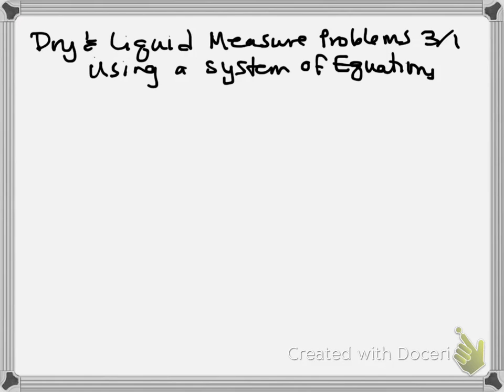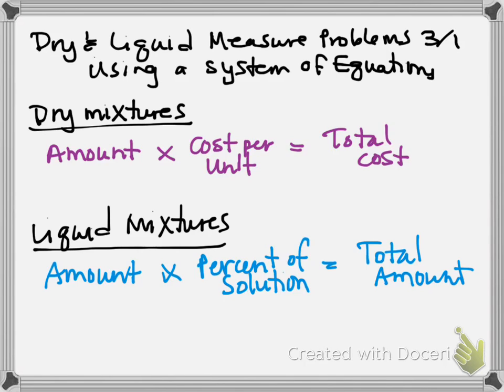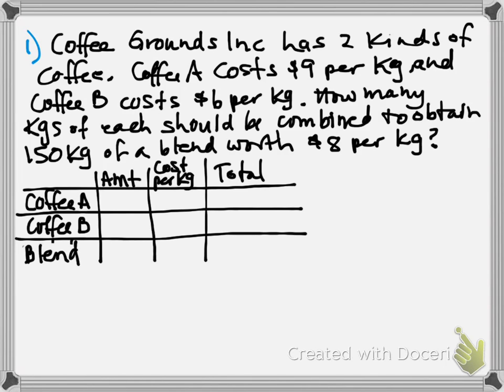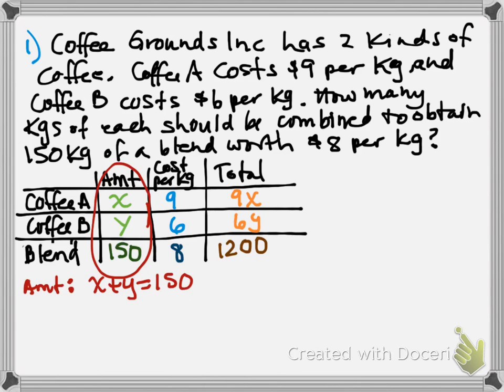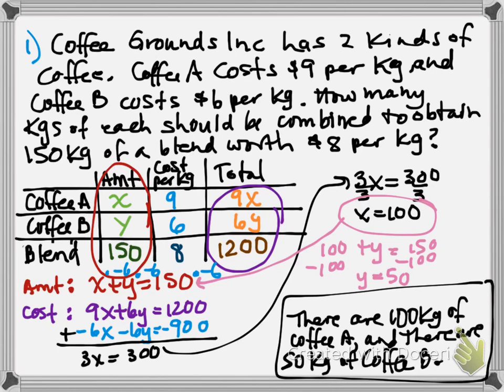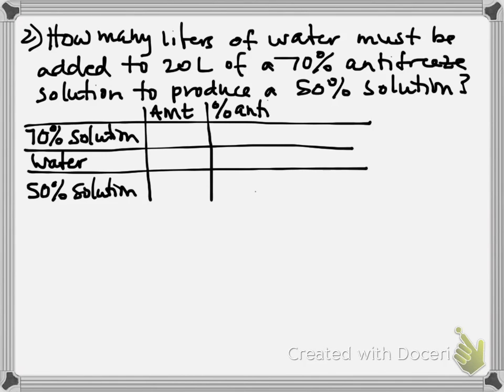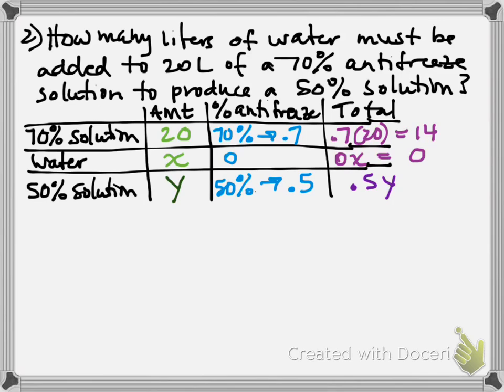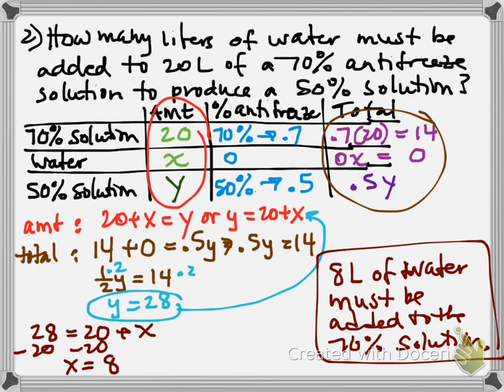Math 8A Dry and Liquid Mixture Problems using Systems